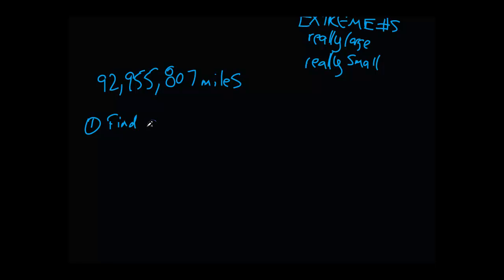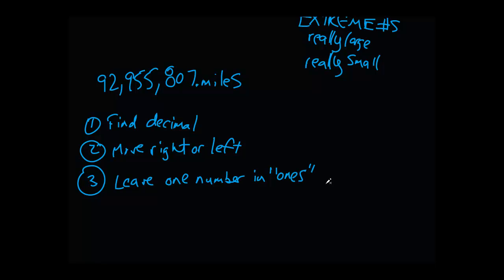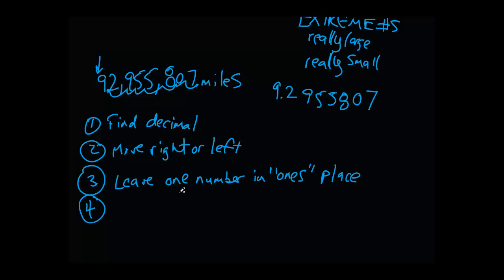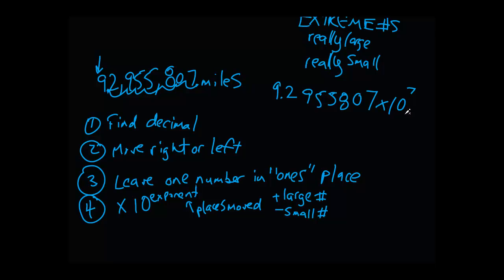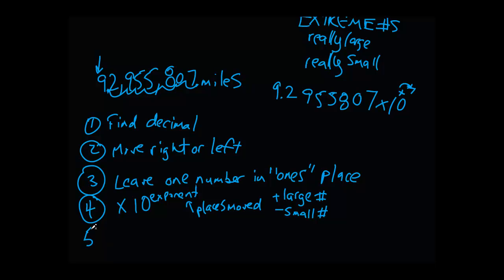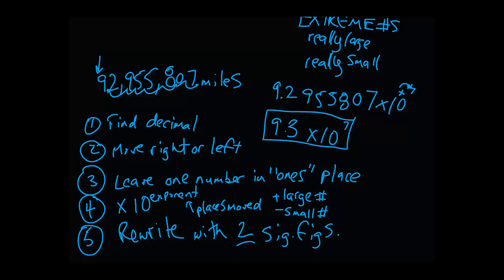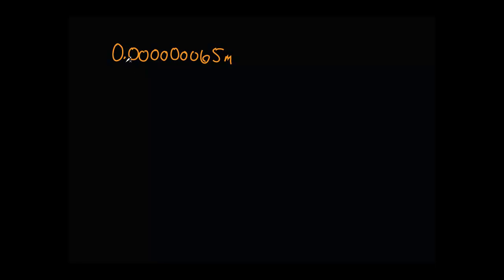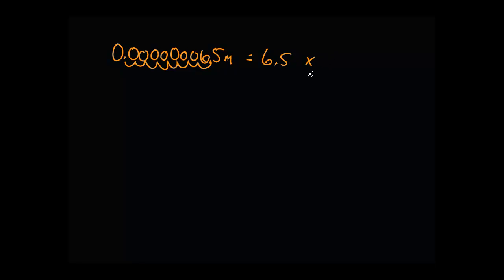General Chemistry - Scientific Notation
How to write any number in scientific notation